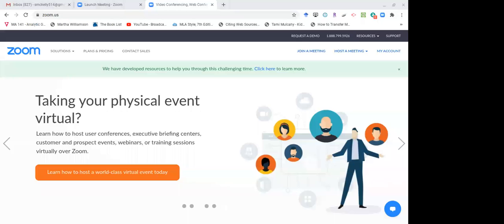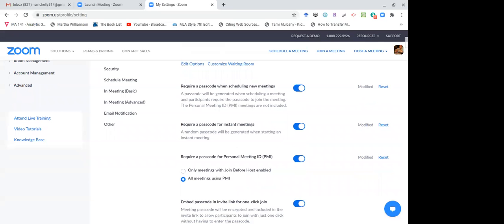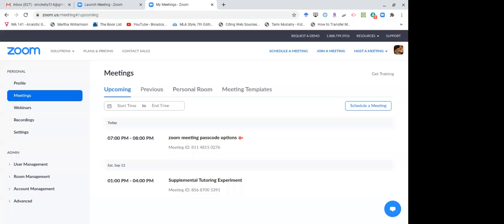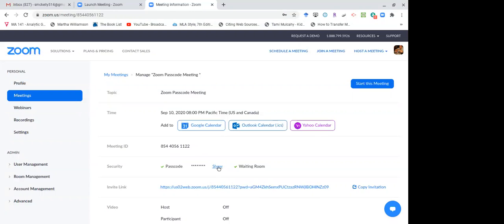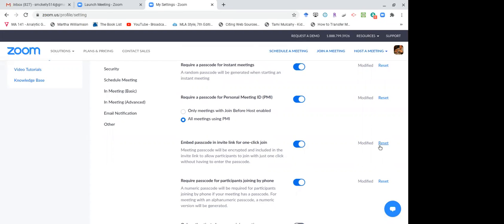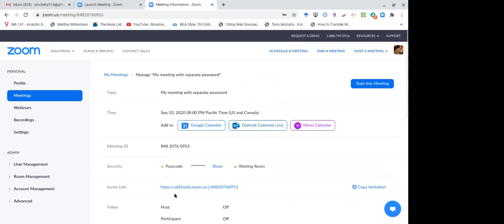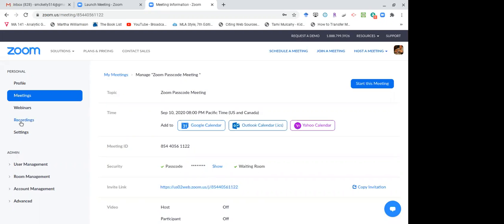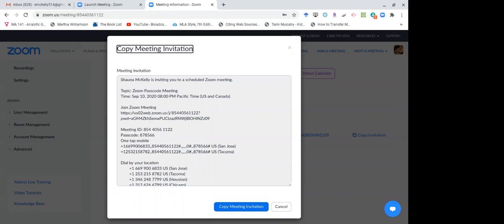Setting Passcodes in Your Zoom Meetings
In this video, Shauna demonstrates how to access settings in your Zoom account and toggle the options so that a passcode, a waiting room, or both are required for your meeting. She also shows you how to embed a passcode into the invite link, so that attendees can join with one click, or alternatively, generate a separate passcode from the join link, that guests enter manually in order to join.